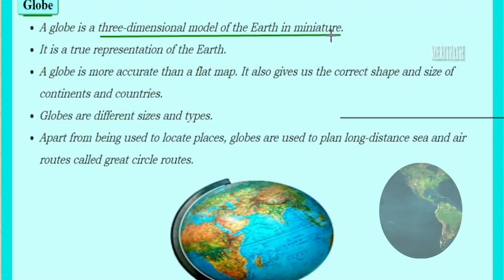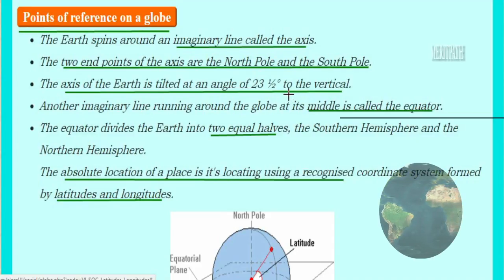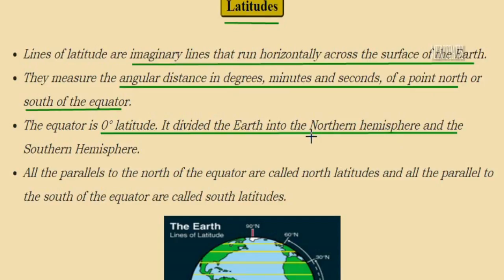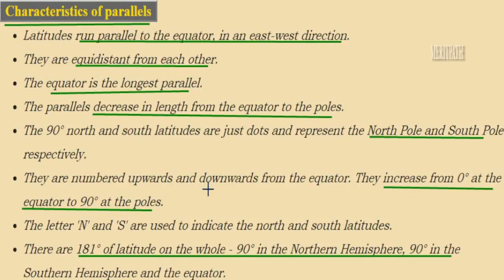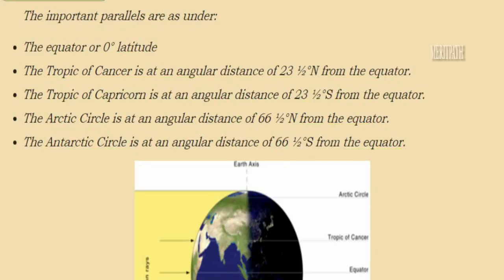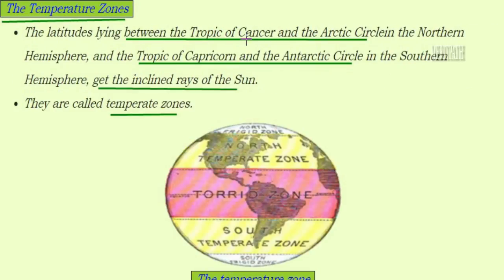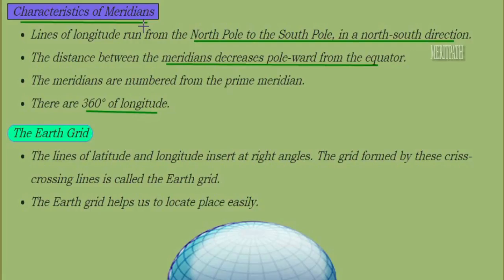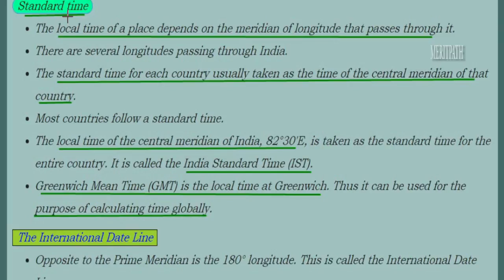Class 6th Social Latitudes and Longitudes (HD)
Class VI Social Latitudes and Longitudes (HD) for more fun dynamic interactive games,dynamic online and printable worksheets, lesson based short ,long answers ,question bank,Mindmaps.